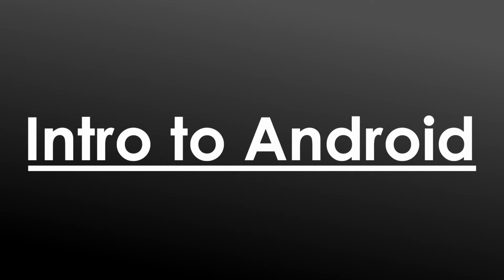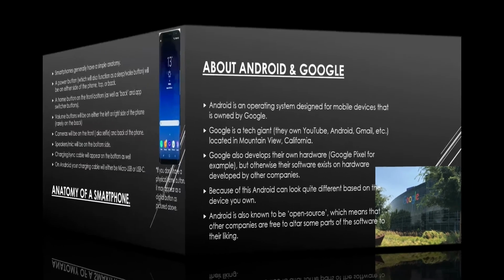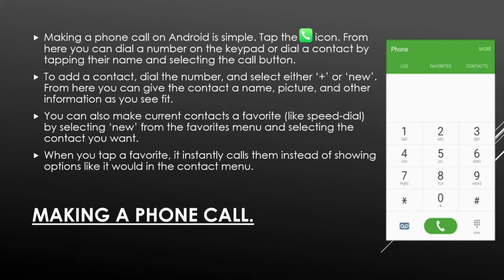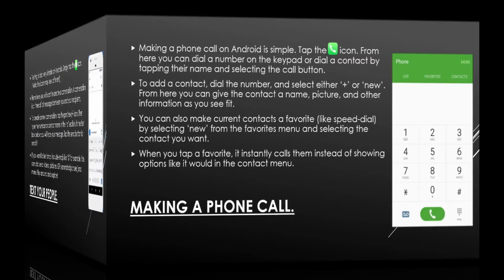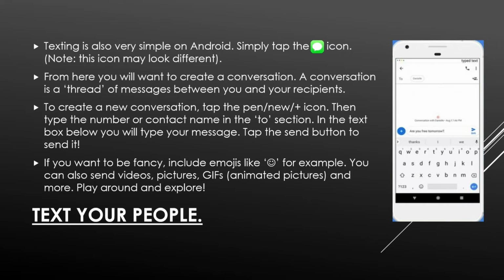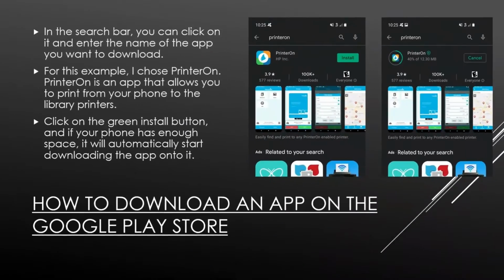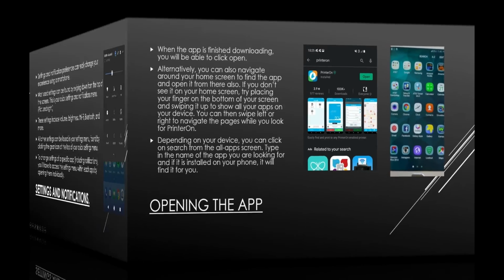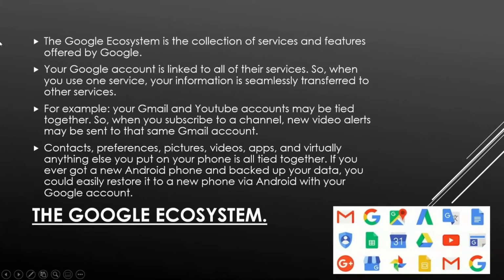Android & Smartphone Basics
Learn how to use Android phones or similar smartphones. We'll cover essential functions such as voice calls and text messaging, playing and storing music and videos, using the camera, and more.

Keep on learning!